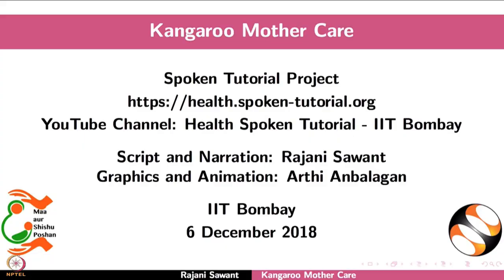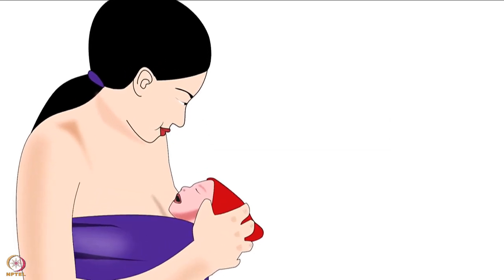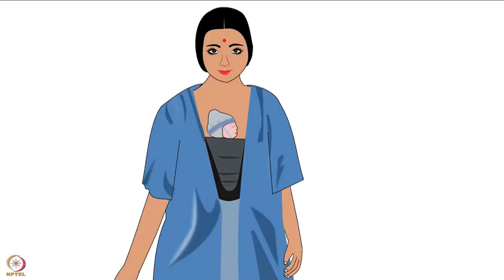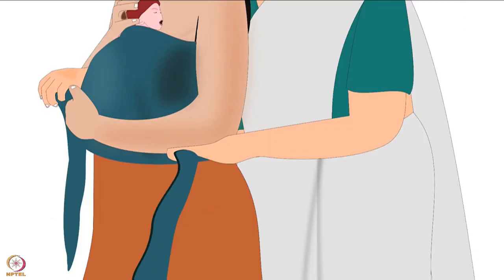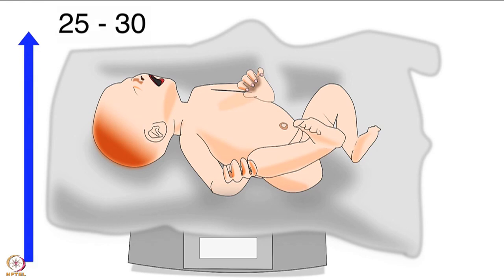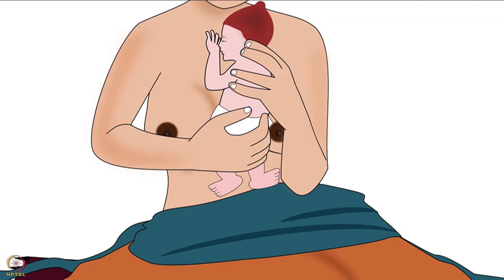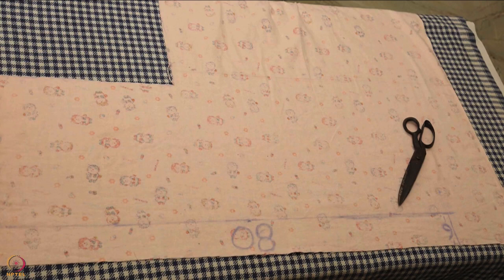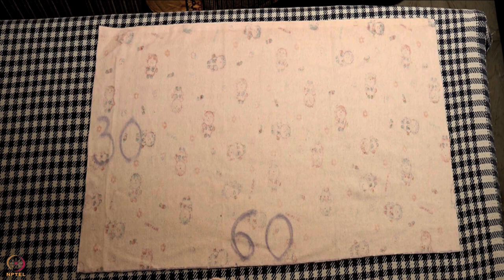Week 8 : Lecture 43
Lecture 43 : KMC - KMC bag making